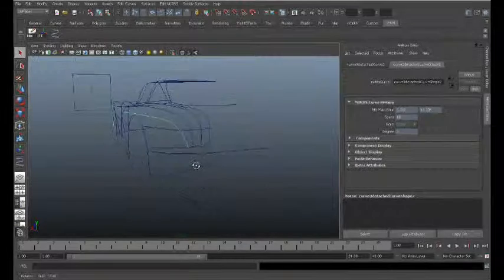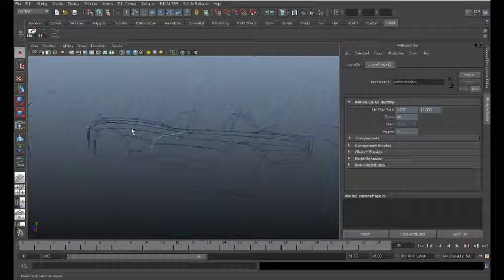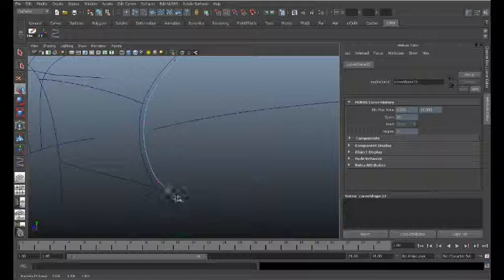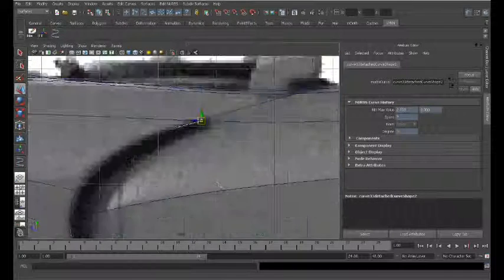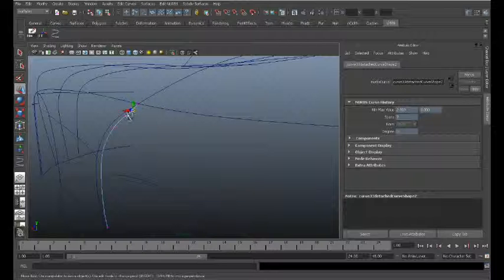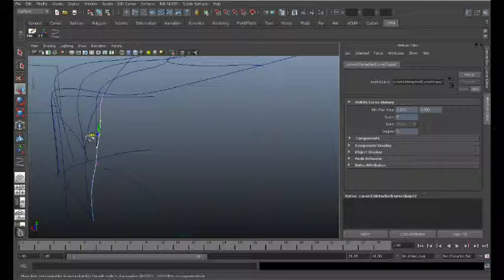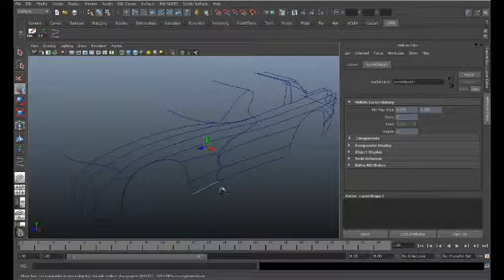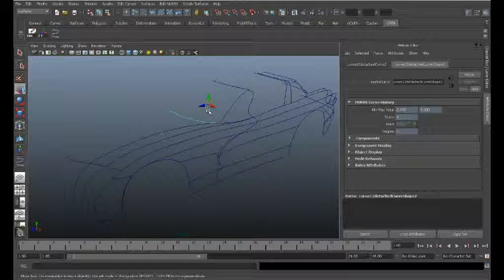MAYA_Vehicle_05_Splines.avi